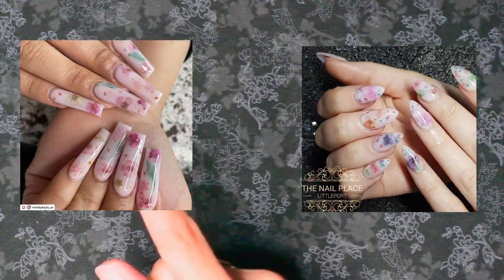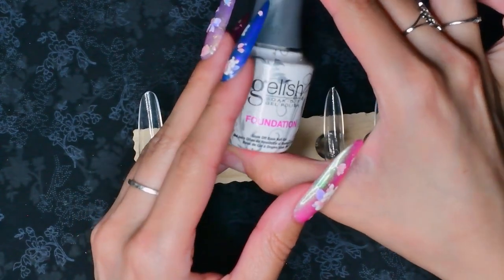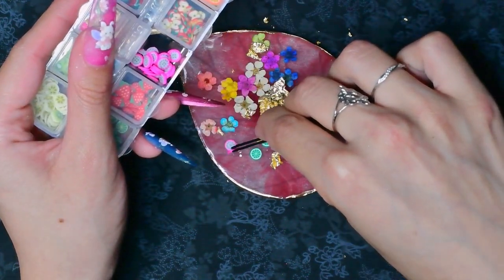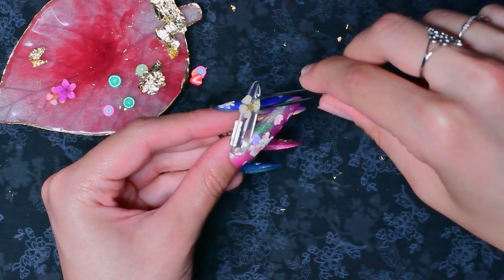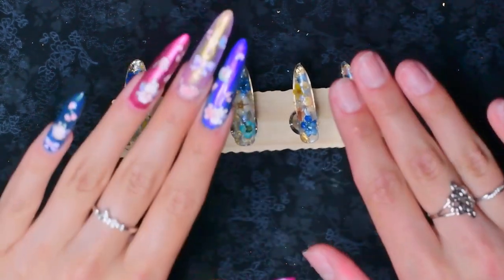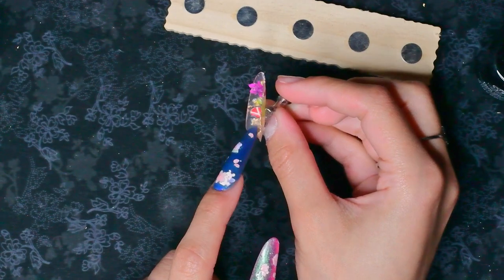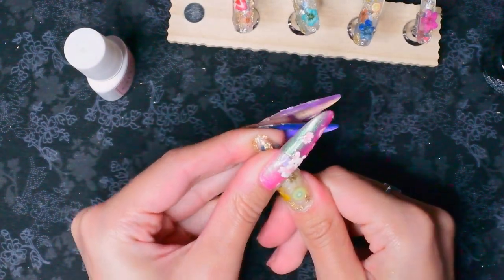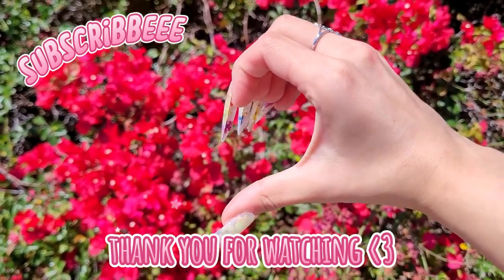Let's chat while I (struggle to) do my nails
Hey cutie! Today is more of a chill video where I ramble a lot about different things while I attempt to do milk bath nailssss ✨

top coat